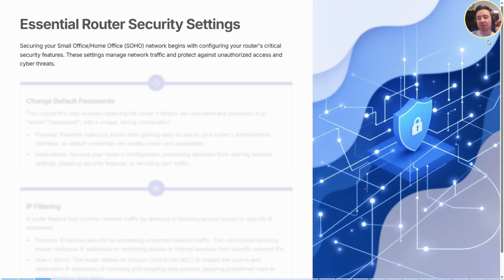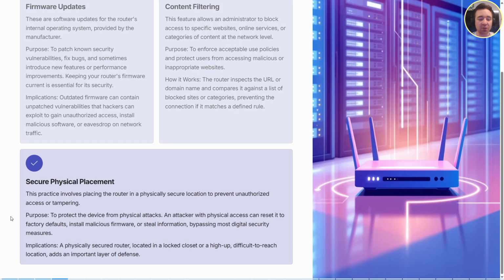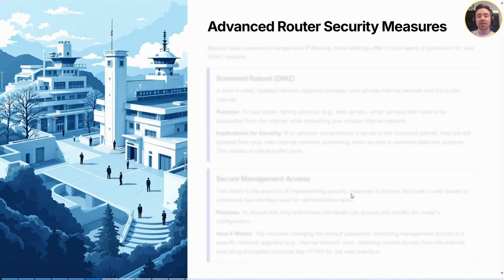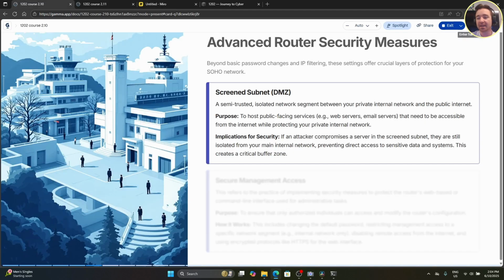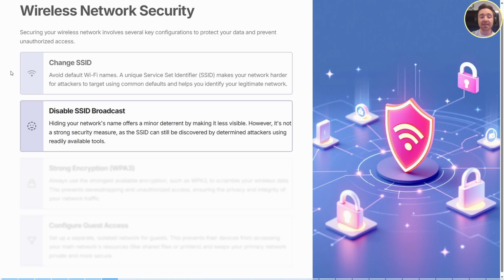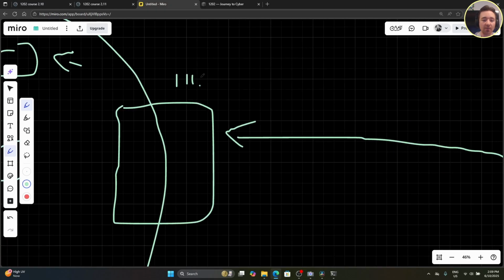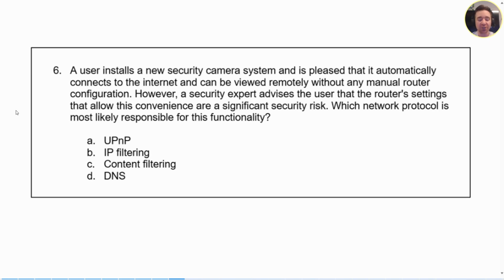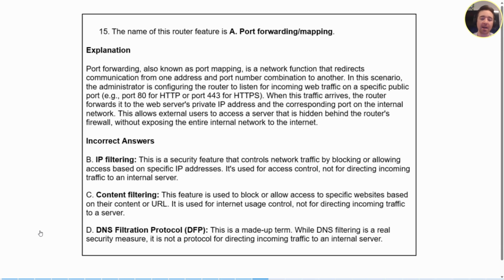2.10 - Security settings on networks | A+ Core 2 1202 complete course with practice questions